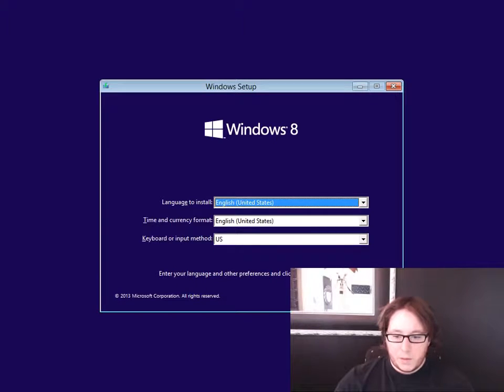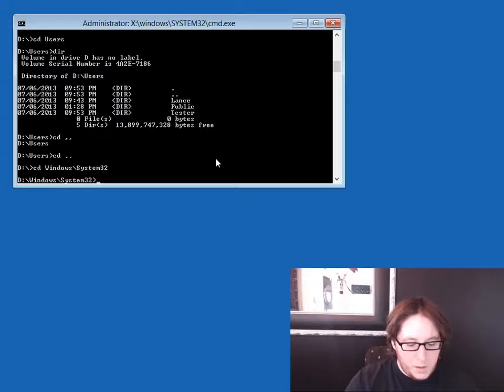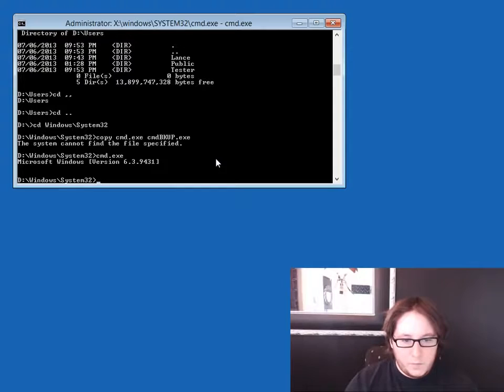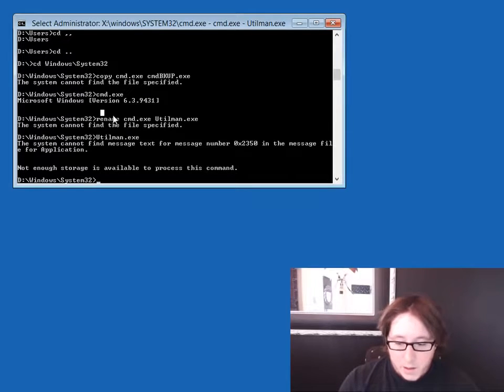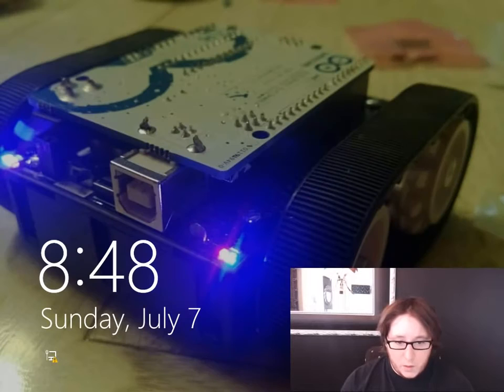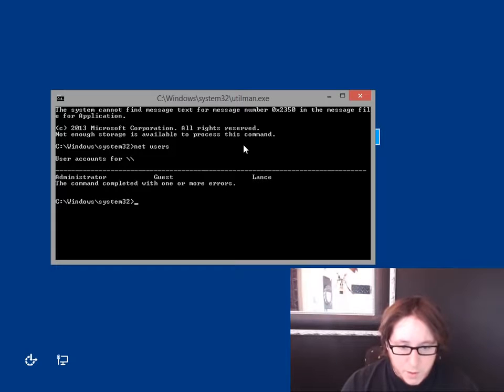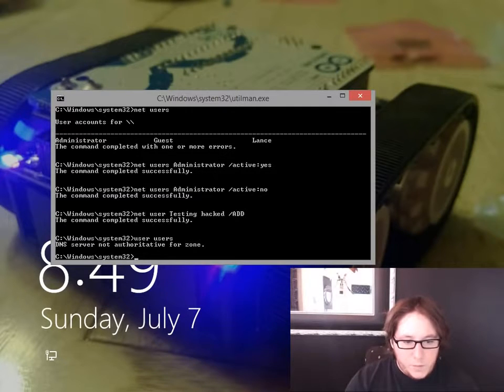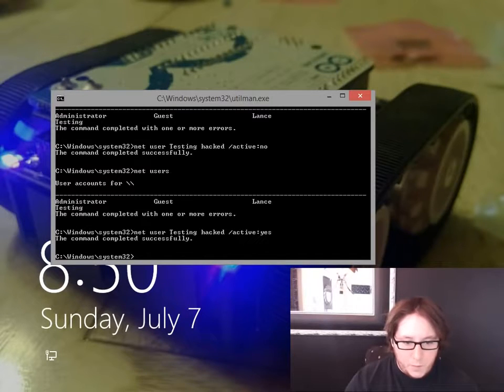How To Hack a Laptop Password for Windows 7, 8 8 1, 10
Our Lance Seidman [Twitter: @LanceSeidman; shows us how to bypass Windows Login system to get back to the Windows Desktop when you forget that pesky password that due to the recent NSA leaks, has made you start using 15 Character Passwords (not like that helps, sorry),

As I have recently had people need me to bypass PC passwords due to employees forgetting to change them, being fired and changing the password, and other reasons. So, now you can help someone who's in need too...

Anti-NSA is a new Series that will teach you tricks and tips on security, for almost everything.

WARNING: THIS IS DEFACING PRIVATE PROPERTY IF THE PC IS NOT YOURS, YOU SHOULD NEVER DO THIS AS A PRANK, HURTING A PERSON/BUSINESS, OR IN ANY WAY EXCEPT GETTING BACK IN TO WINDOWS.